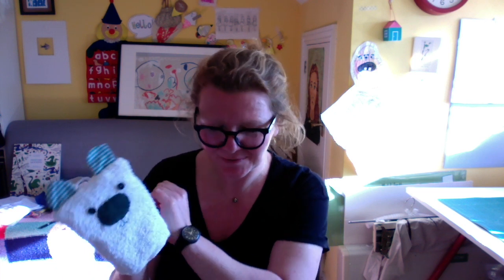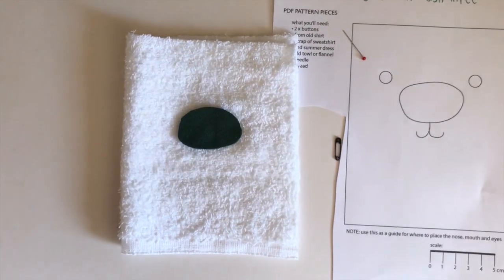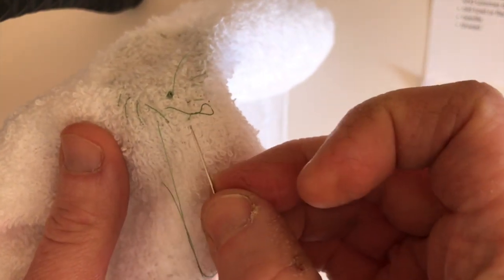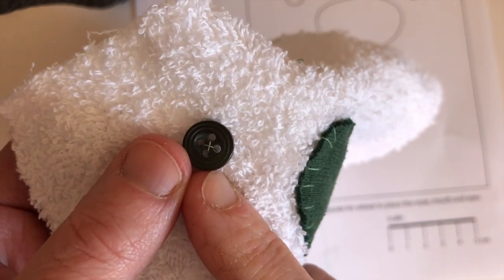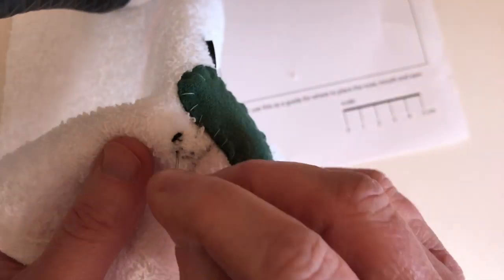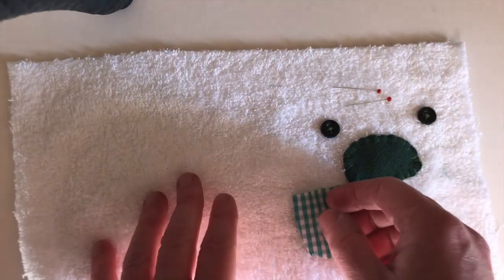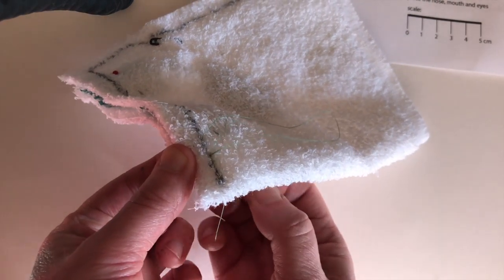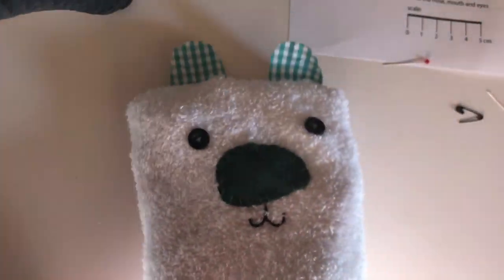How to make a bear wash mitt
Golden choices comes to you! #2
How to make your very own Stanford bear wash mitt, using up old school uniform and towels. Happy sewing lovely Stanford children - I miss you!